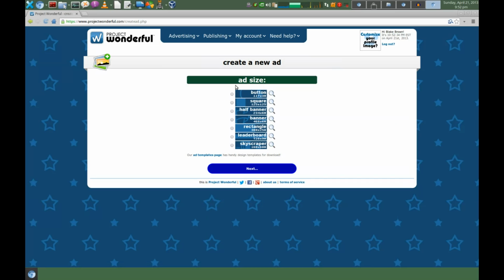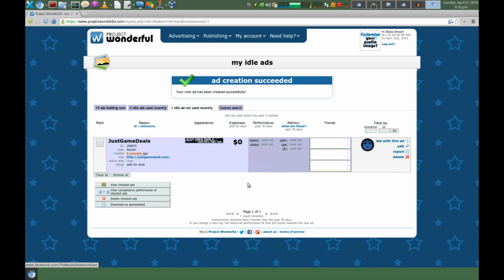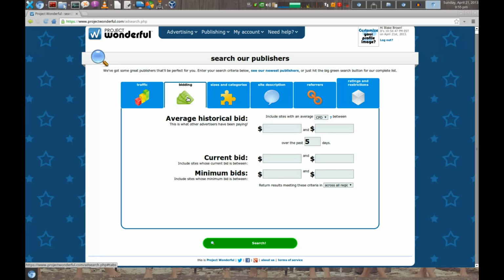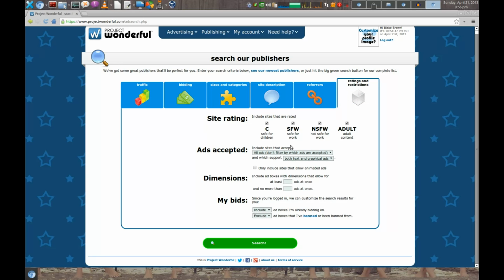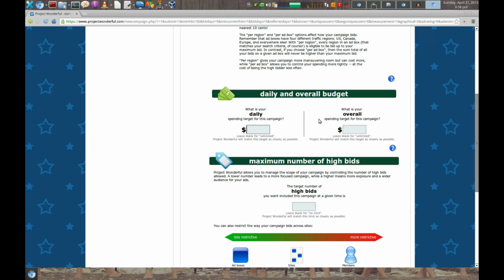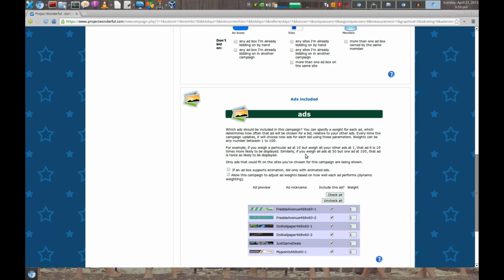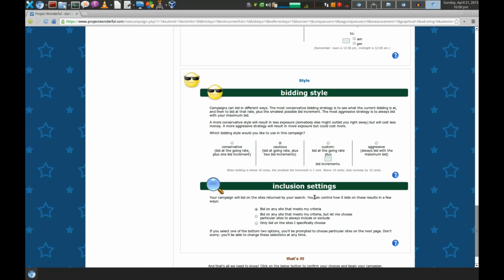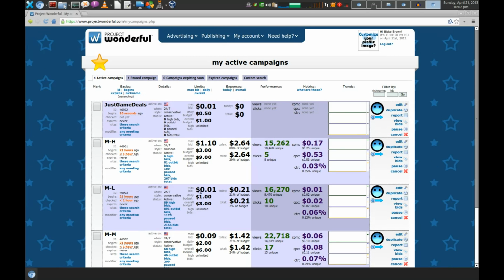Get cheap banner advertising from Project Wonderful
Follow the link below to sign up for Project Wonderful